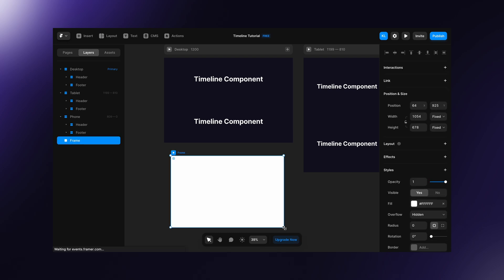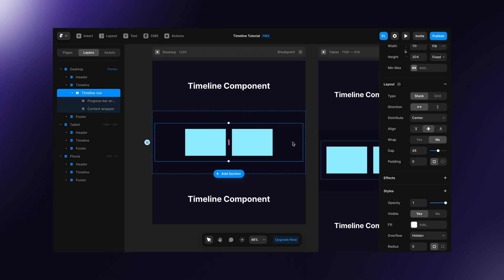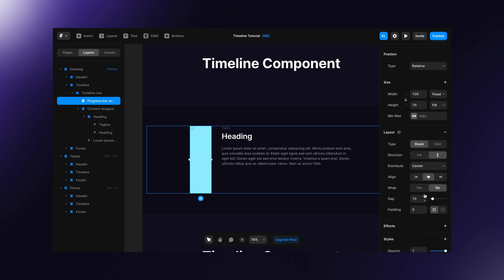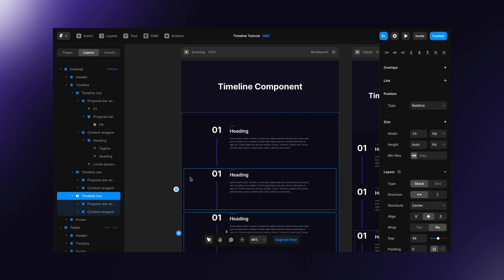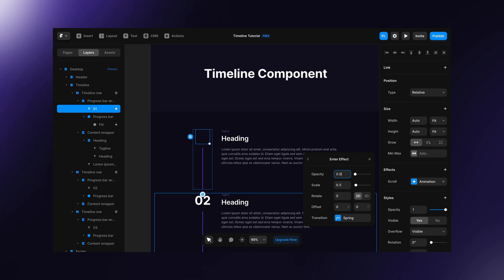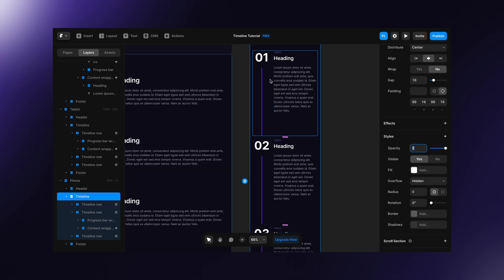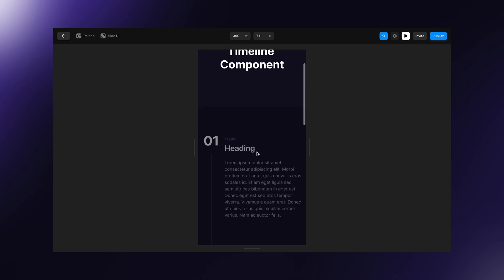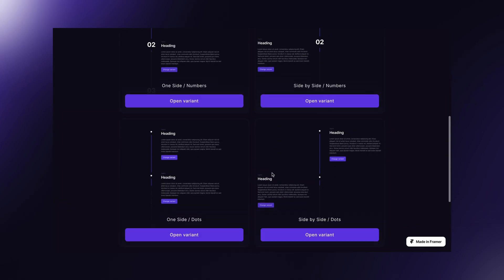How to create timeline in Framer